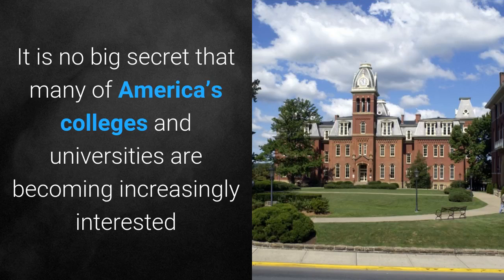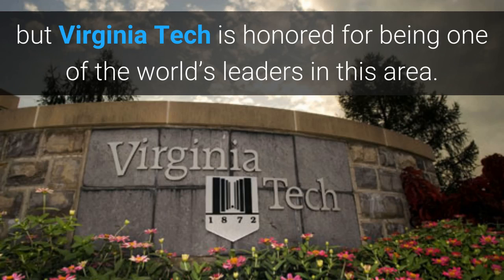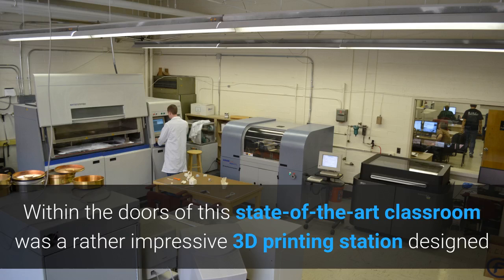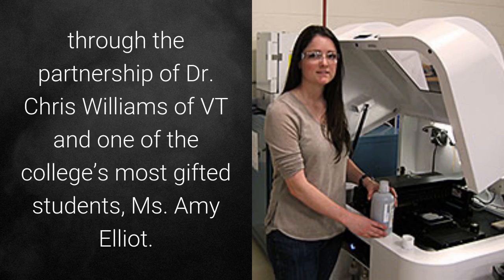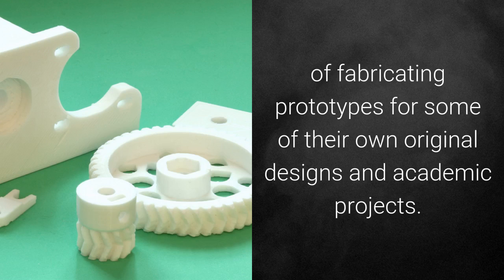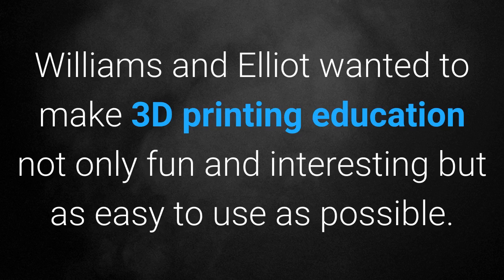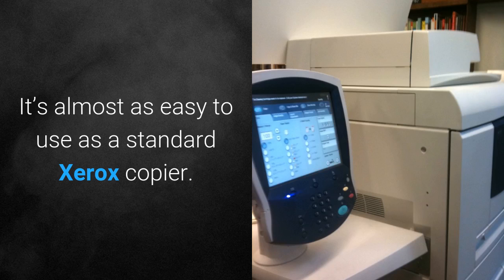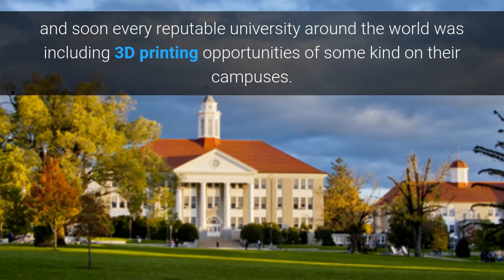VT DREAM Lab